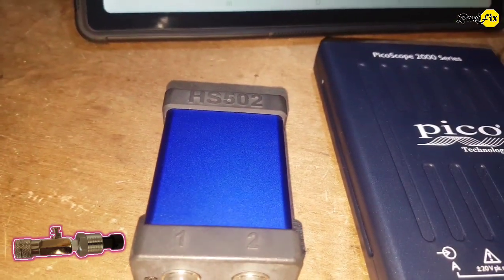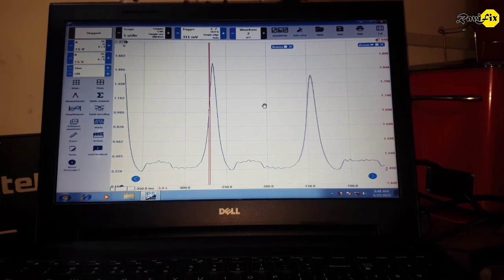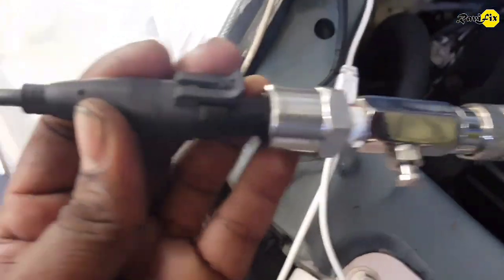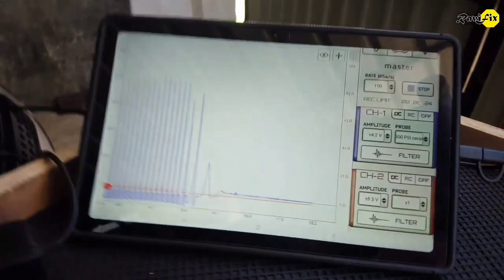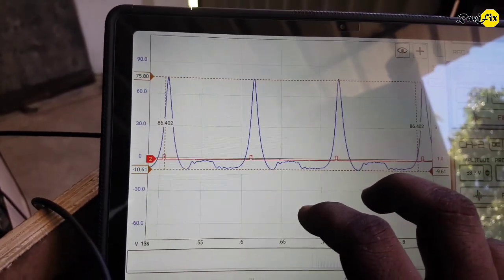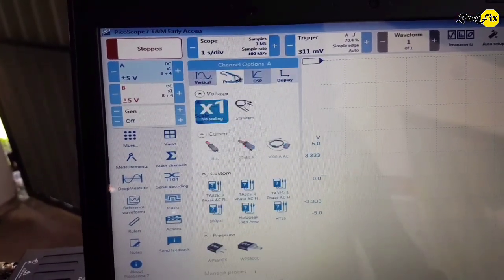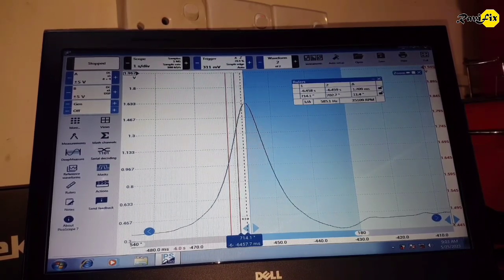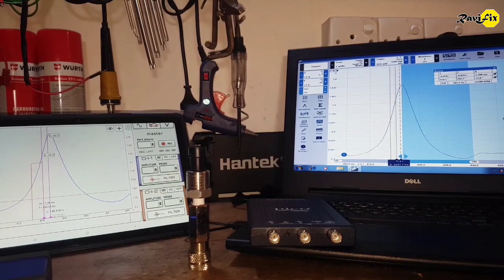16$ incylinder pressure transducer unbelievable clean and detailed waveform with HS502 & Pico2204A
in this video we introduce cheap pressure transducer for in-cylinder pressure waveform. i found this transducer in the Aliexpress store and it was around 16$. but it gave us best quality, clean and detailed waveform for incylinder pressure analysis. unbelievable, it is not like other cheap ebay pressure transducers.
but this transducer throw a good results with 12bit vertical resolution supported oscilloscope. therefore do not buy this transducer if you are using 8bit resolution oscilloscope like Hantek. however invest your money on this transducer will be your own risk.
i only brought here my personal experience with this pressure transducer using HS502 and Pico 2204A oscilloscope.

and i do not give any guarantee of the below link seller of this pressure transducer.

Multi-Range Optional Import Ceramic Pressure Sensor Pressure Transmitter Transducer